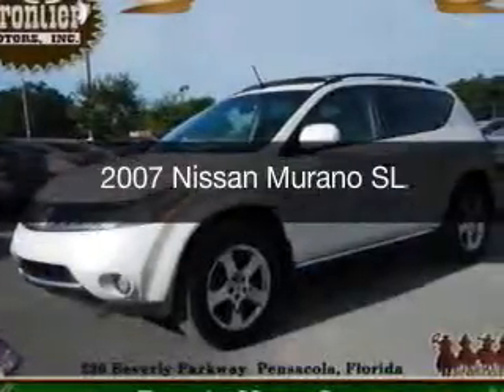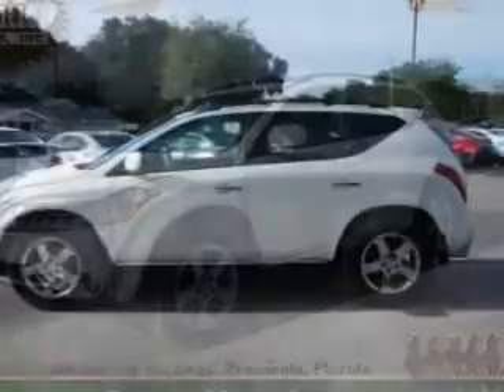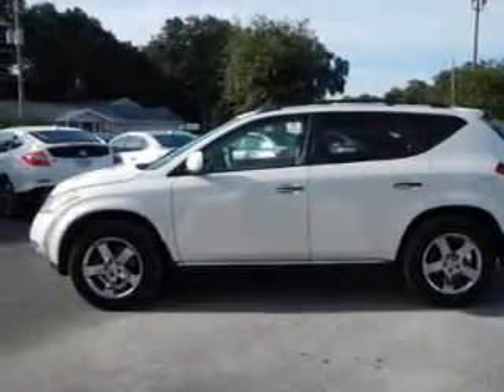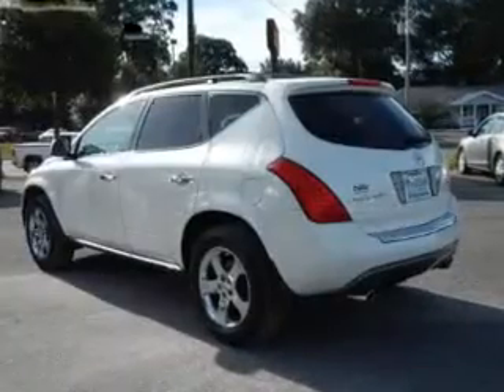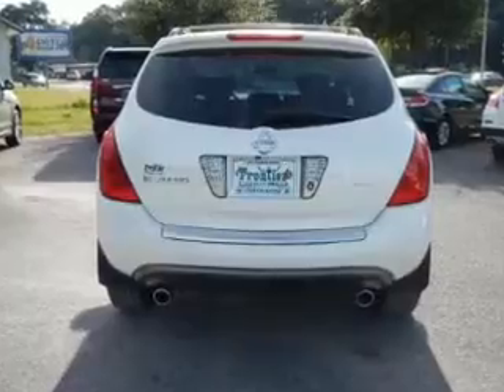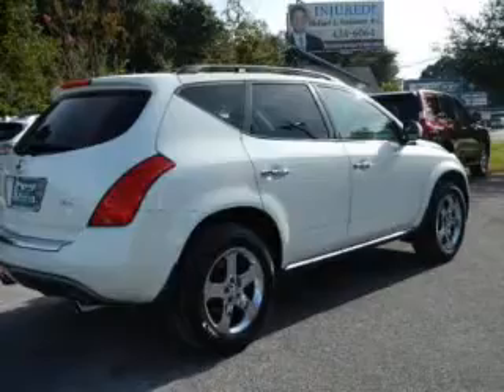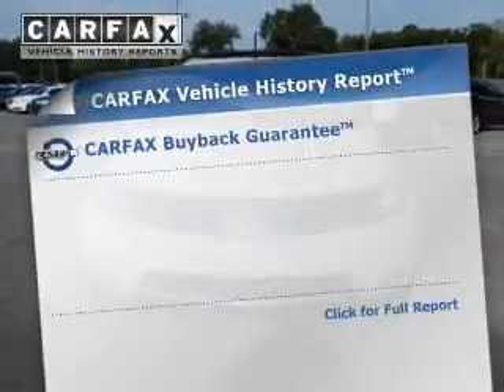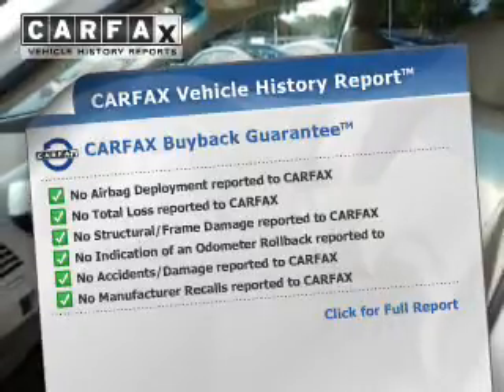2007 Nissan Murano - Pensacola FL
Year: 2007
Make: Nissan
Model: Murano
Trim: SL
Engine: 3.5 liter 6 cylinder 24 valve
Transmission: Automatic CVT
Color: Glacier Pearl
Mileage: 104023
Address:
230 Beverly Parkway